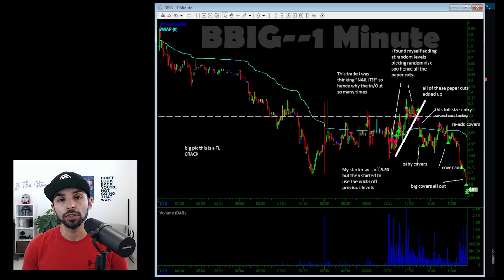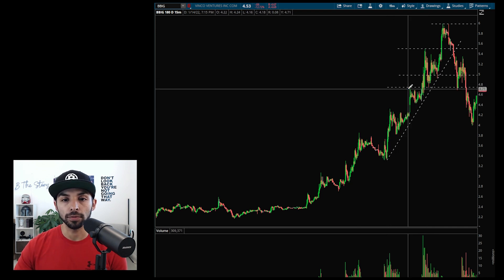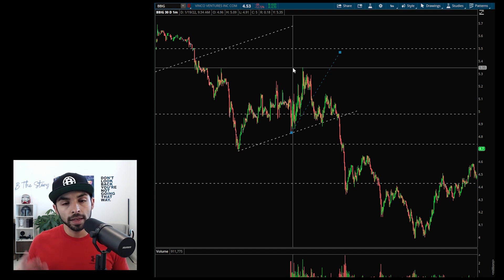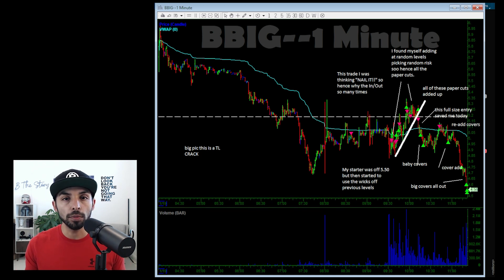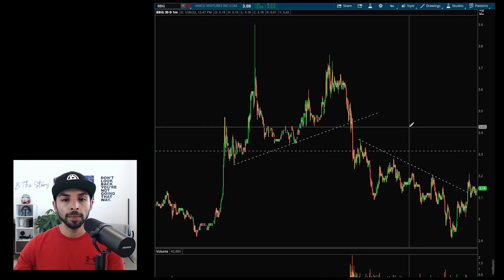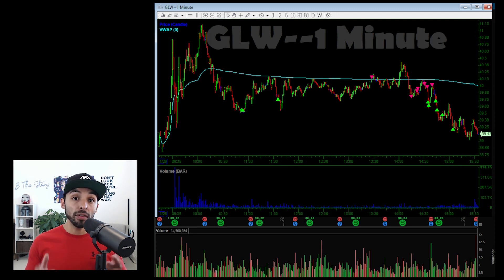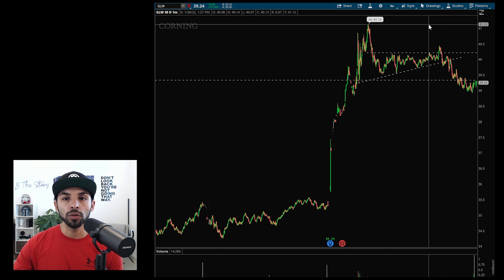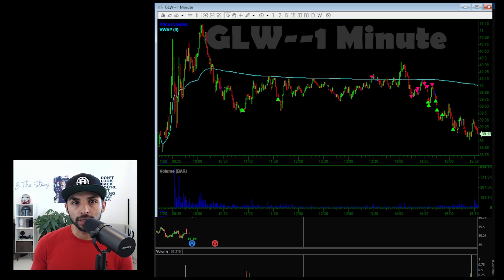You Will Be Able To Find The Best Trades After Watching This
Learning to identify potential trades is HUGE. This identification allows you to take advantage of them as they appear. Watch as I share my screen and walk you through my process. Screen sharing allows you to gain exposure to the market while allowing you to pause and analyze. The key is to trade things you like and are familiar with. Remember, find your own success!

The B The Trader Show can be found now on all podcast platforms